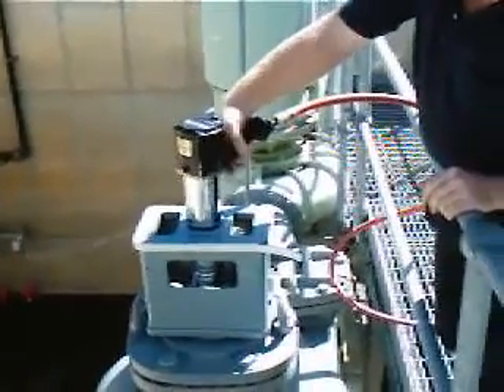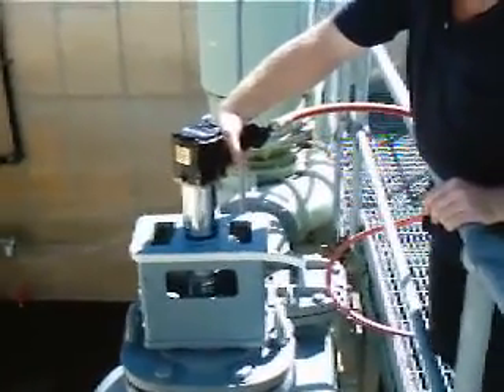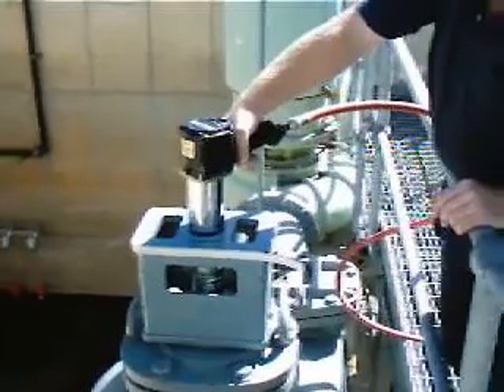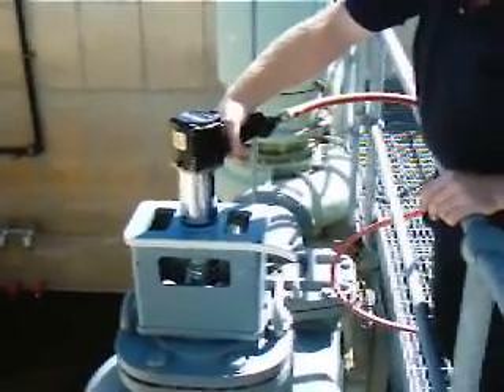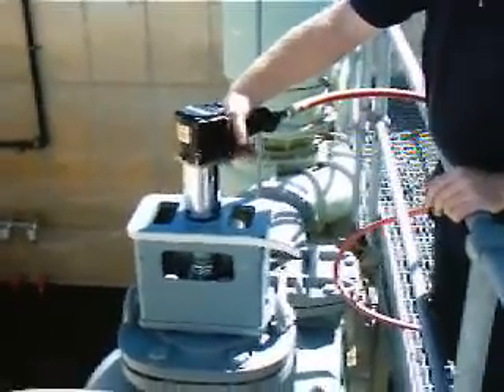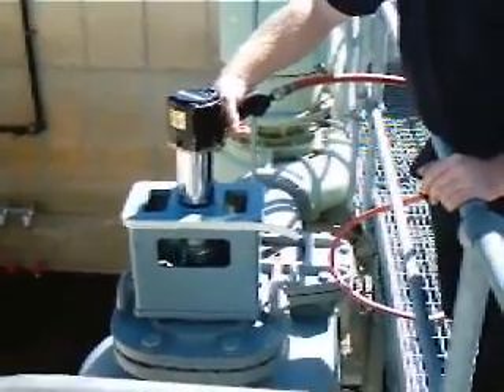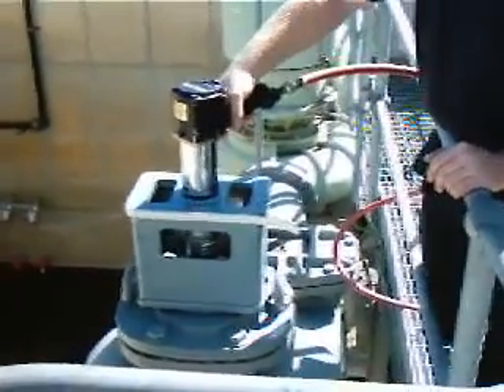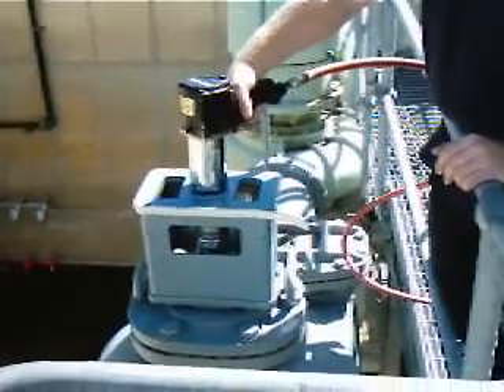HTC Specialised Tooling Ltd C 500mm Sewer Valve Actuation Interface